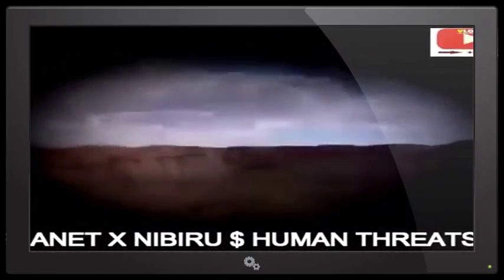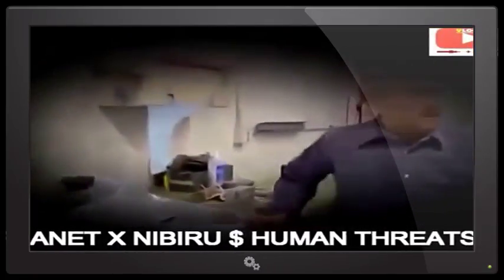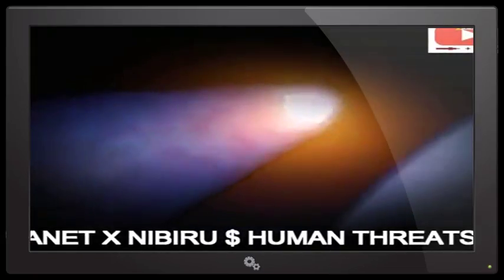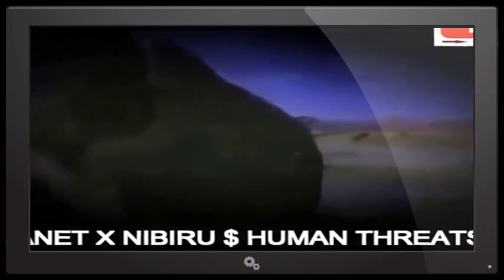PLANET X Nov 26 SCARY ASTEROID Visible signs OF COLLISION Planet x Nibiru Updates